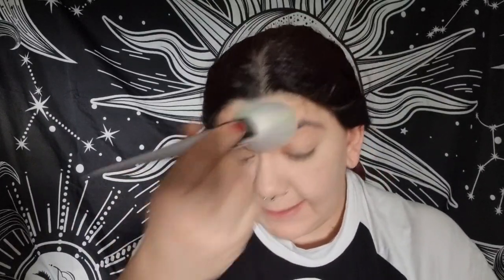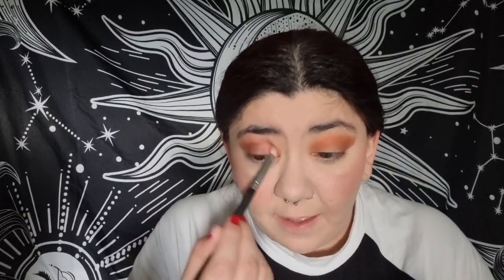Full Face Of NYX Cosmetics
Hi everyone,

Vintage cosmetic company:
(discount works at checkout)
Skinny Foods: